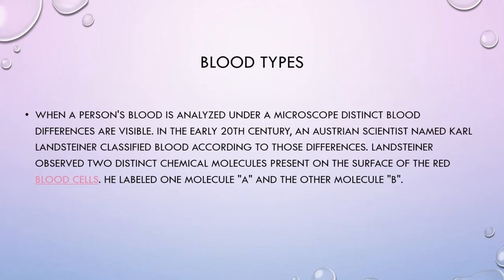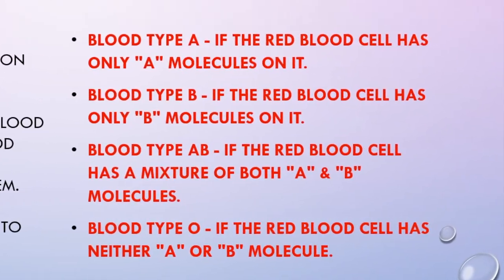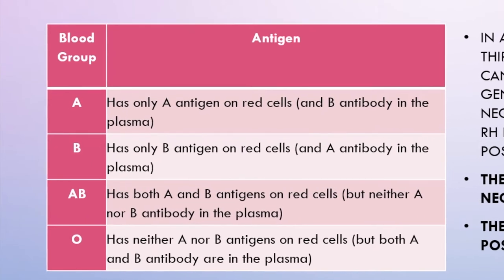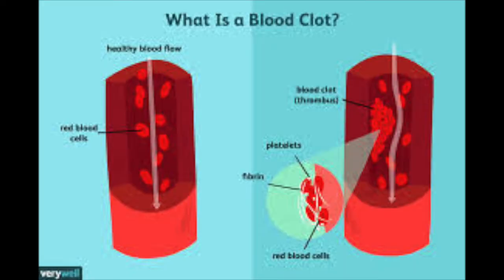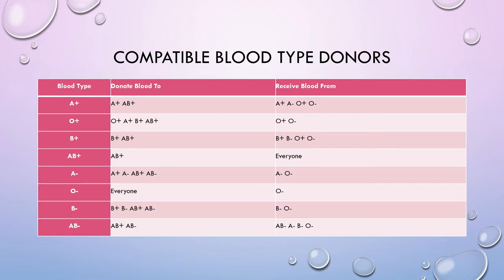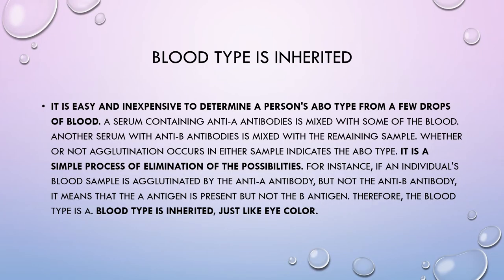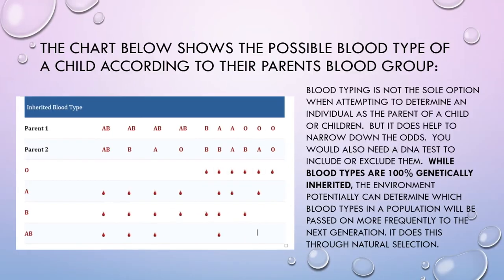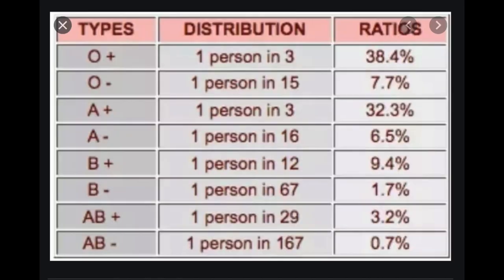STEM | Blood Types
In this video, we're learning all about blood. Learn more about antibodies, antigens, and common blood types!